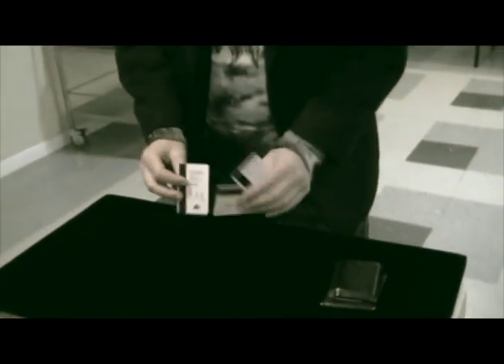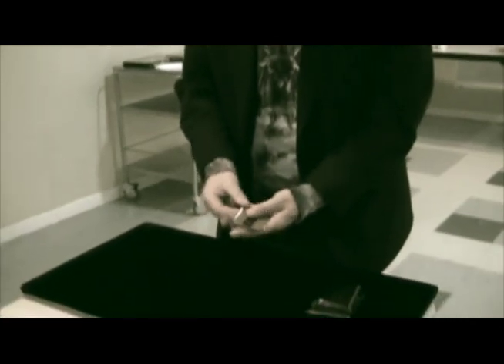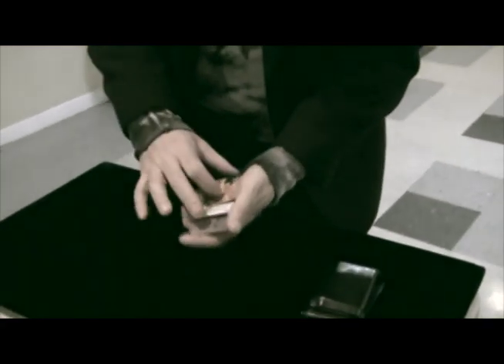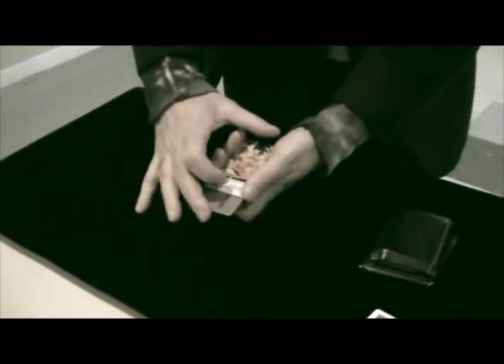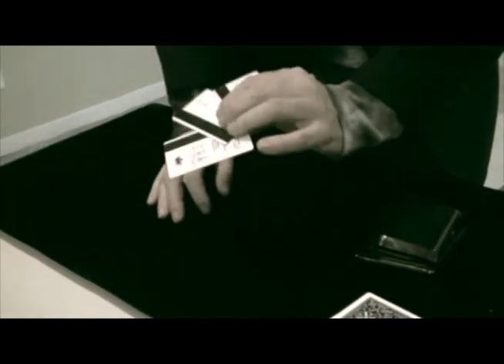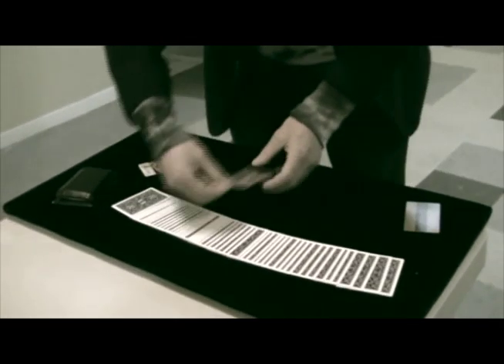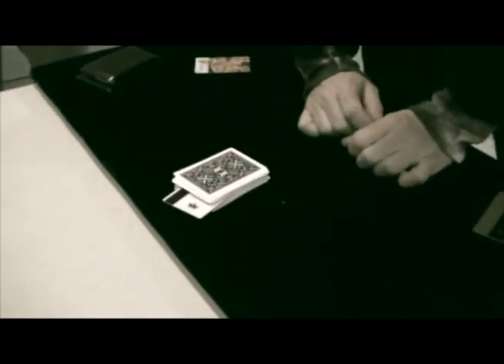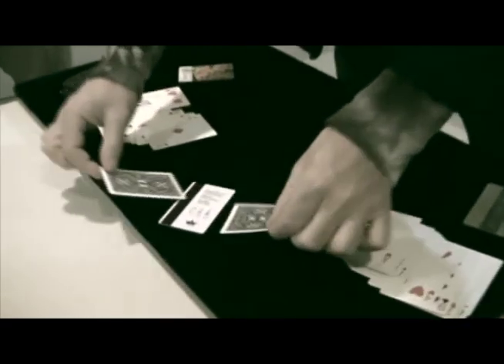Extended Stay - Shawn Farquhar - two possible effects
This is an unedited continuous shot of two effects possible using Extended Stay.  There are a dozen effects, some using playing cards, other using "mind reading" and some just using the hotel key cards themselves.  This was shot at a social gathering with the assistance of Tony Chris... thanks Tony...